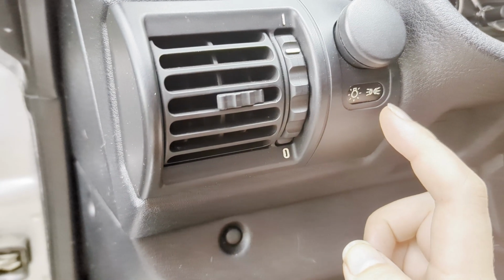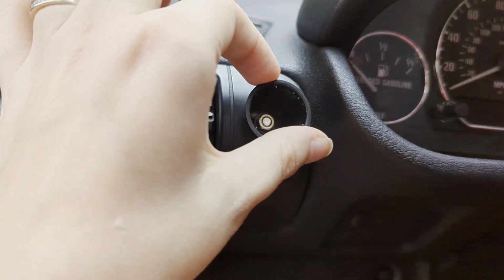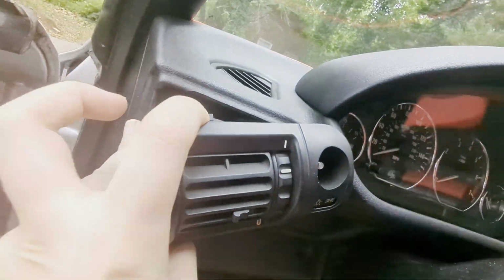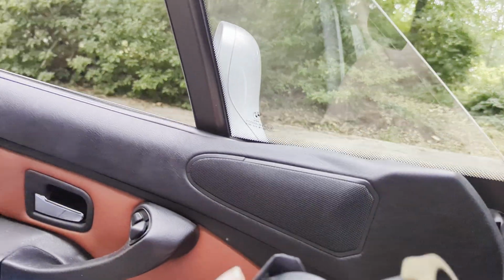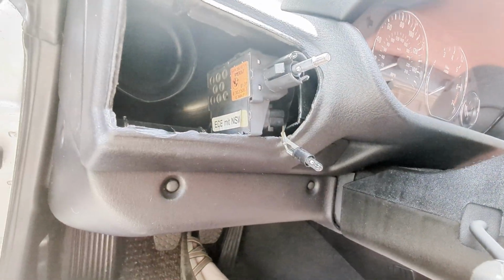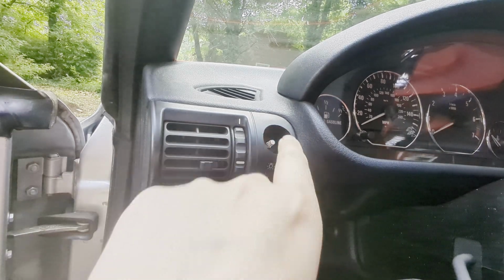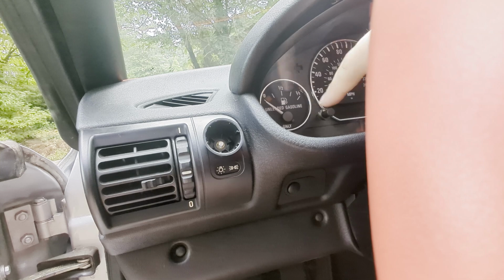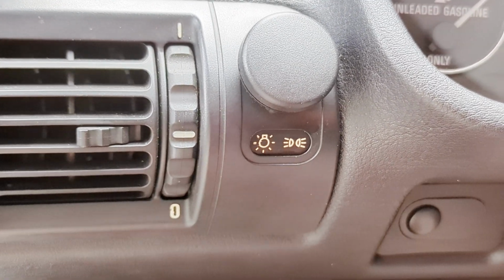How to remove air vent & fix headlight switch light on BMW Z3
In this video I demonstrate how to remove an air vent on the BMW Z3 as well as replace the light bulb for the headlight switch indicator on dash.

Terri is not a certified mechanic and not responsible for any damages or injuries to personal property or people.